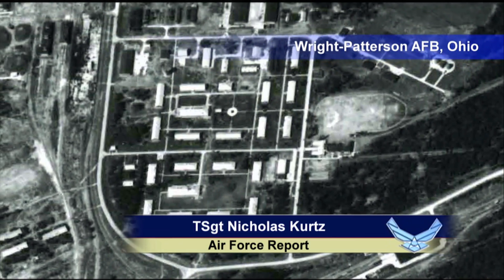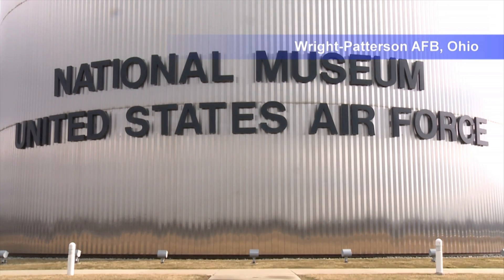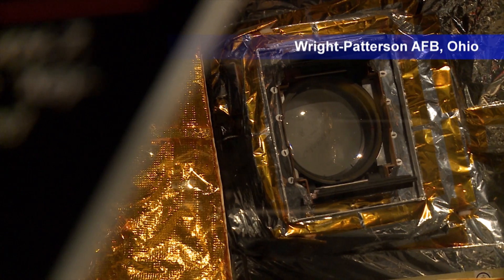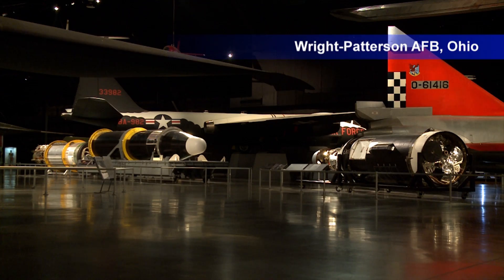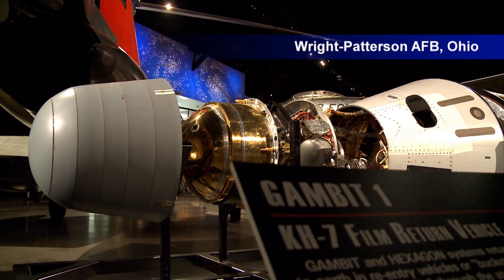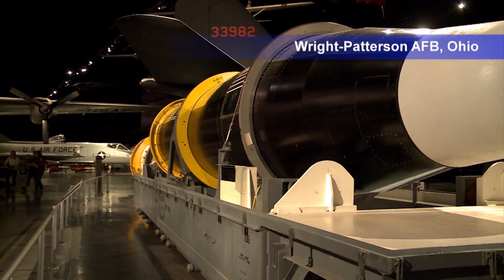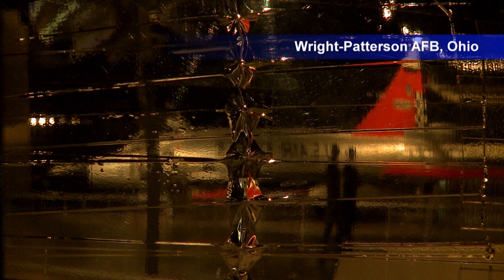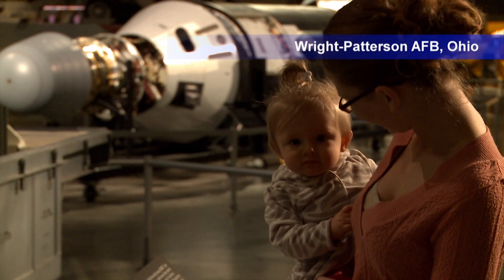Declassified Satellites on display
The National Museum of the U.S. Air Force has obtained three satellites Office. Gambit 1 KH-7, Gambit 3 KH-8 and Hexagon KH-9, were among the most important U.S. photo reconnaissance systems used from the 1960s to the 1980s, and played a critical role in winning the Cold War and maintaining U.S. national security. The satellites are on loan from the National Reconnaissance Office. (Courtesy of the Defense Media Activity).